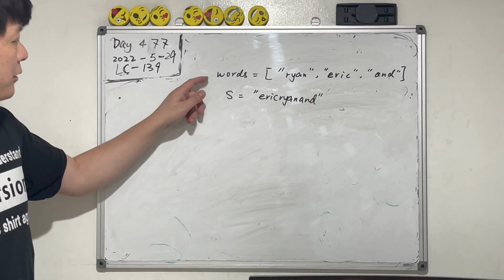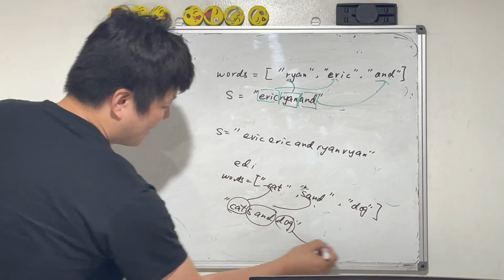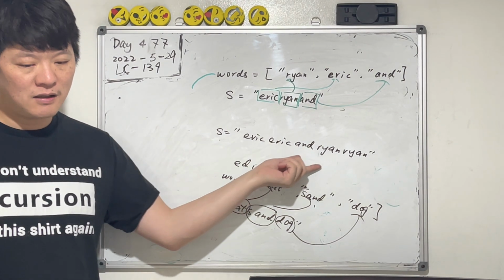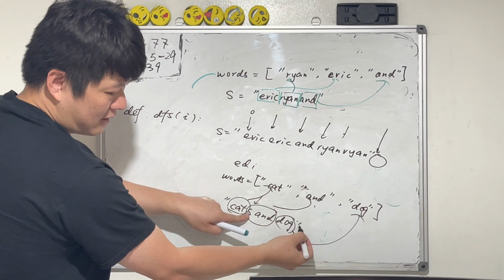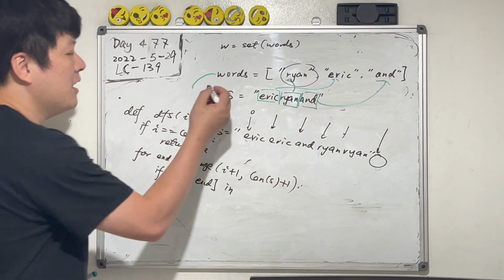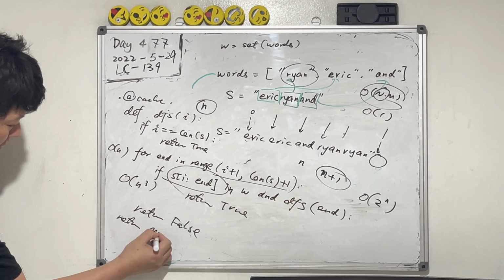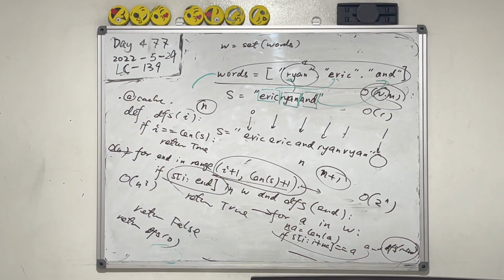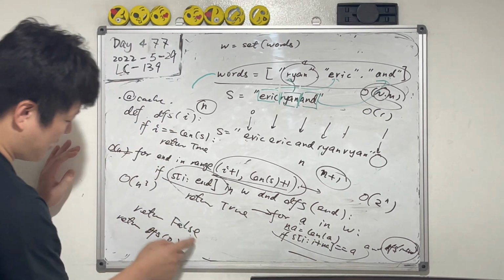Day 477 - Teaching Kids Programming - Break a String into Words via Top Down DP (Memoziation)